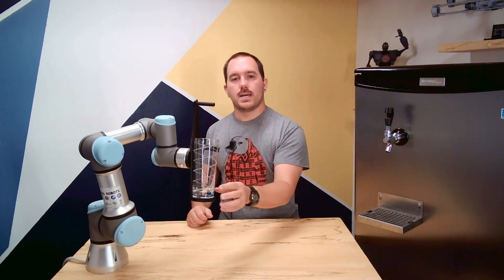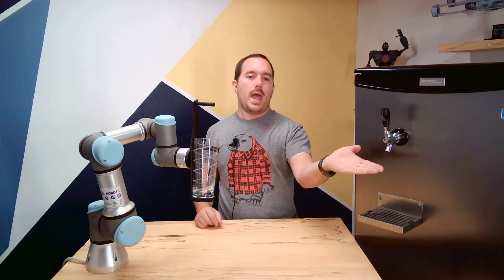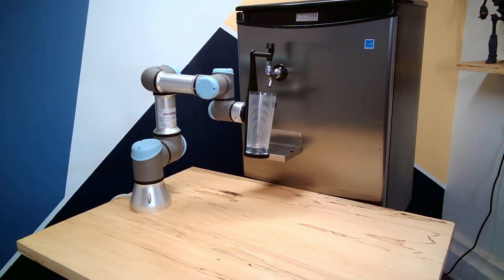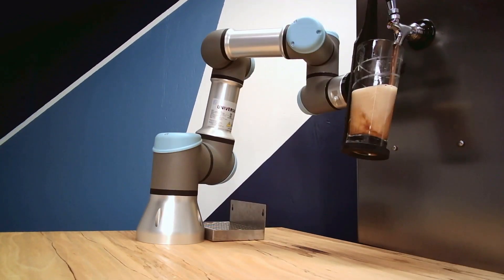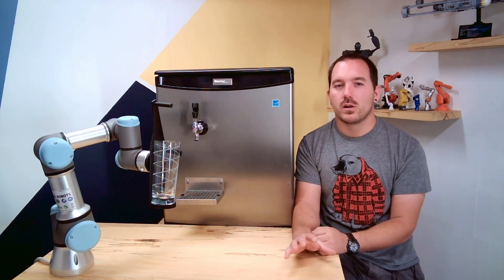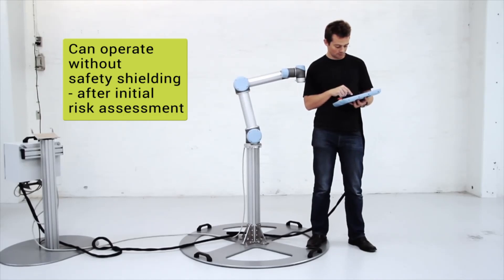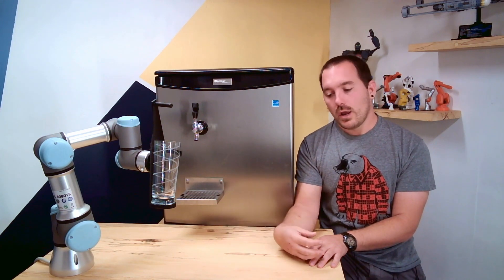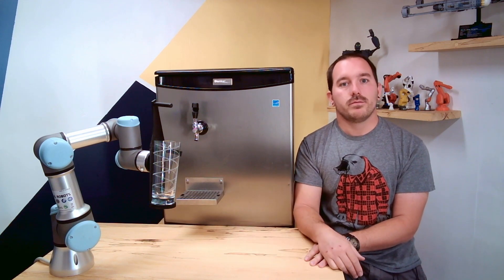Robotic Bartender - UR3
I rigged-up Herman the UR3 robot arm to pour the perfect beer from a tap.   Force measurements from the joints maintain a perfect pour every time.  Custom EOAT modeled in Blender and 3D printed